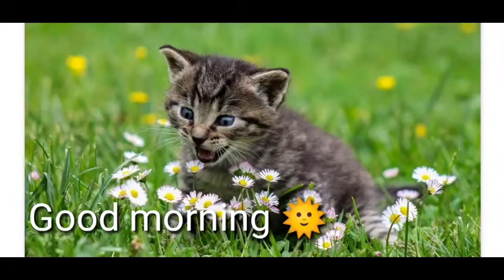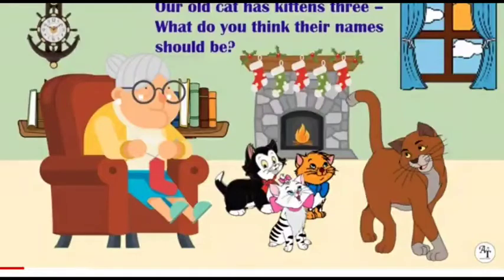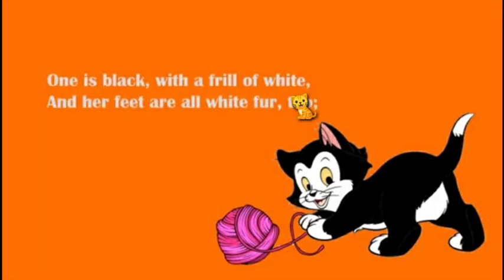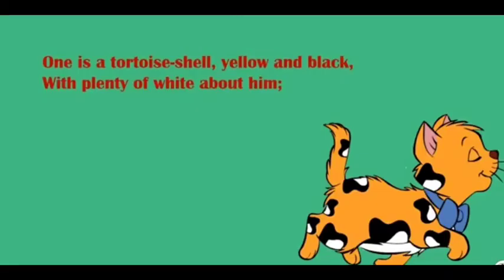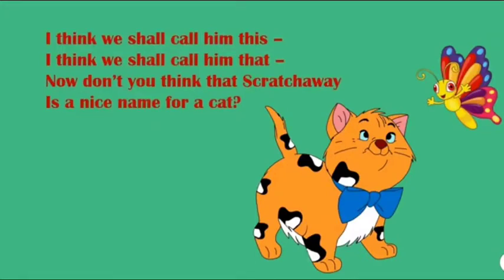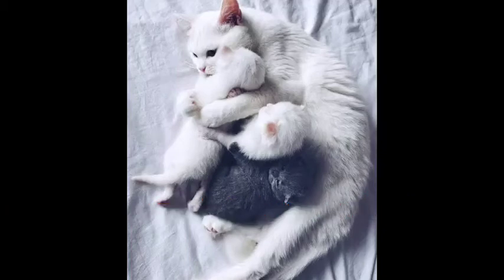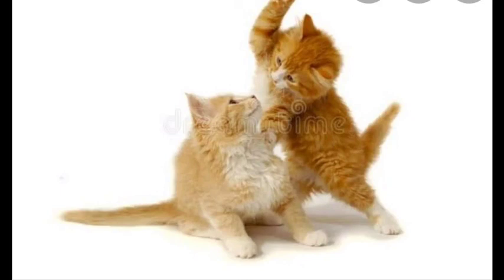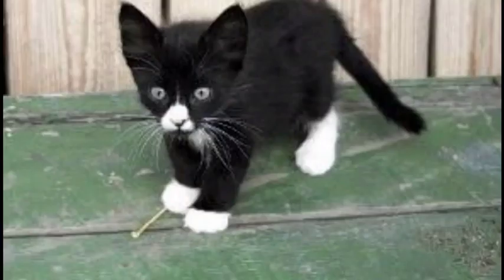Choosing Their Names.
Explanation by Loretta J.V